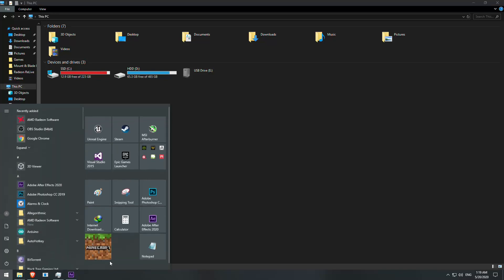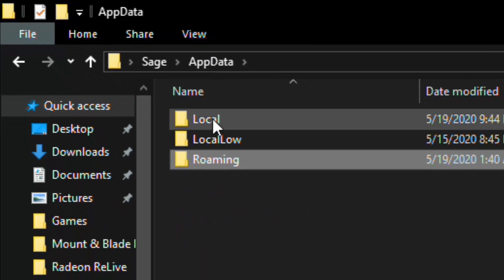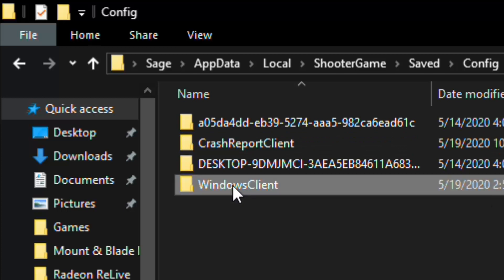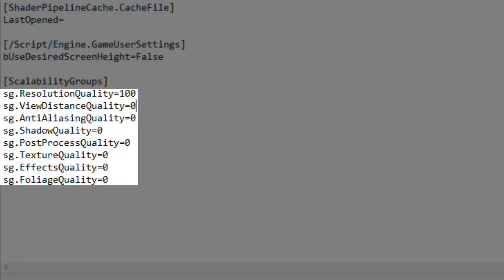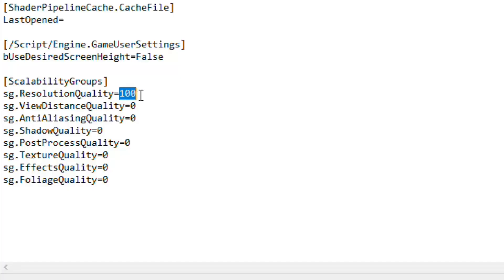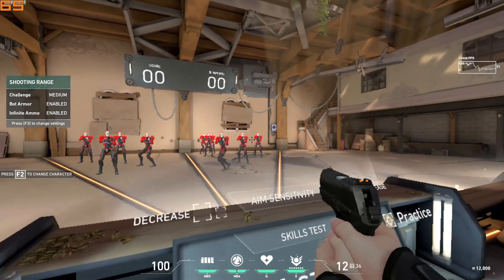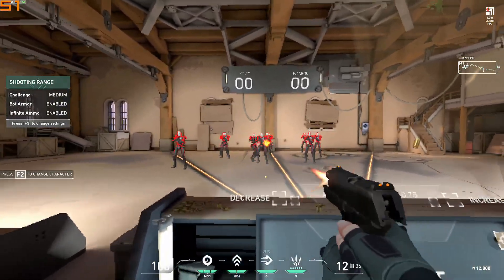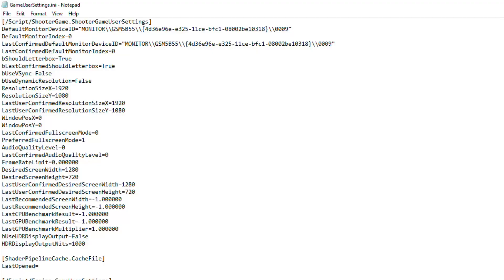Valorant : How to Increase FPS [30-40fps] - Increase Performance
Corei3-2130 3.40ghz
RX570 4GB
6GB ram ddr3